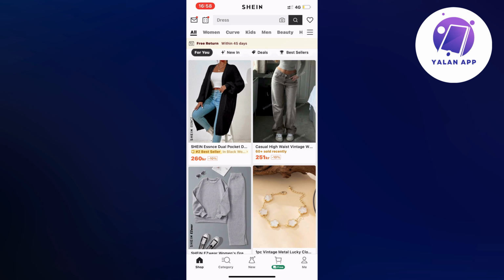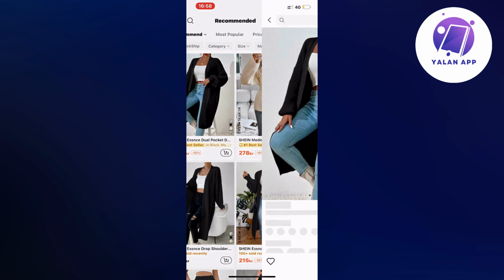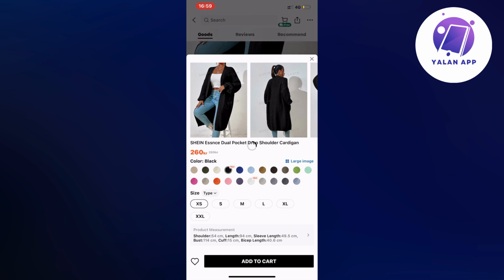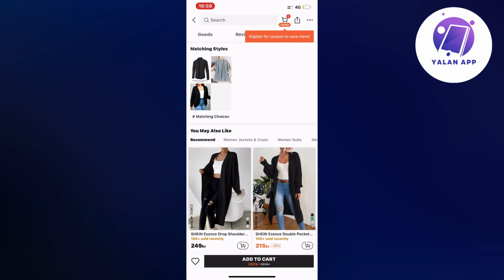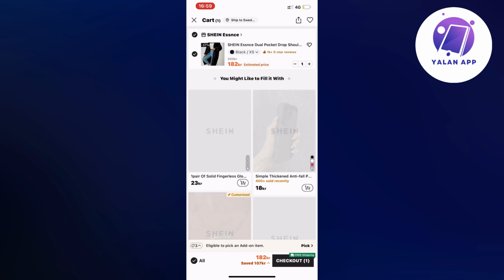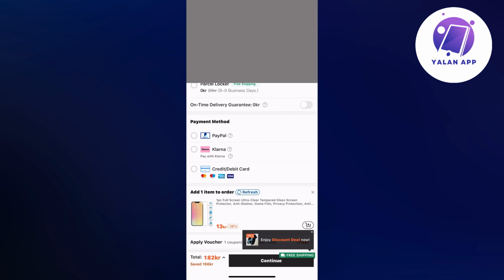How To Use Coupons On Shein App (2025)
If you want to be able to use coupons on the shein app, then this video will be perfect for you!